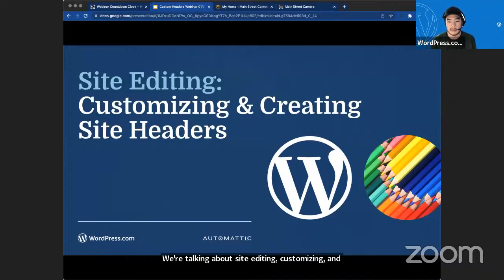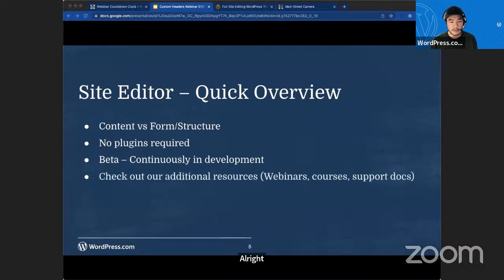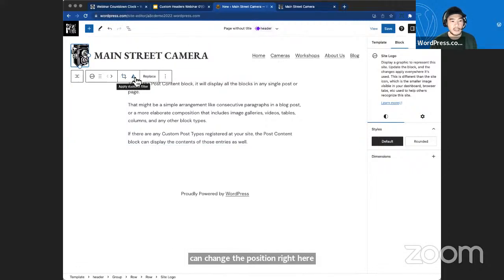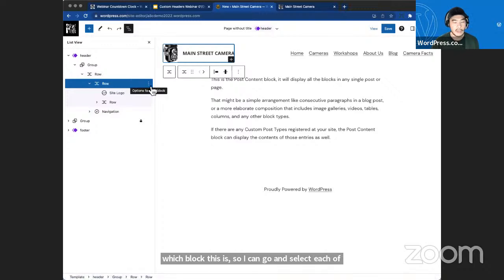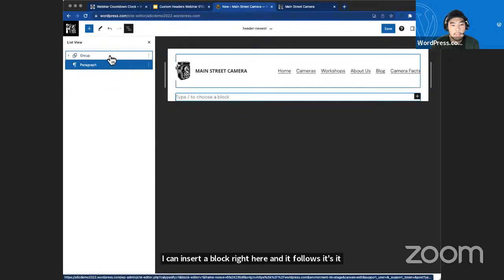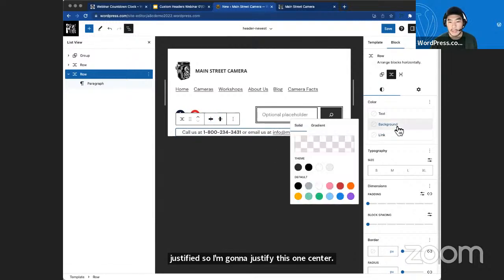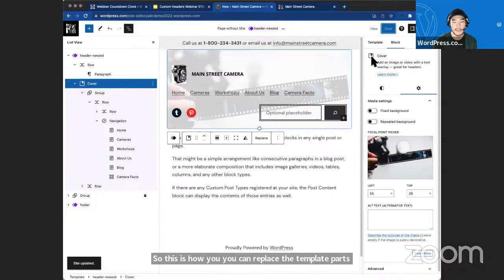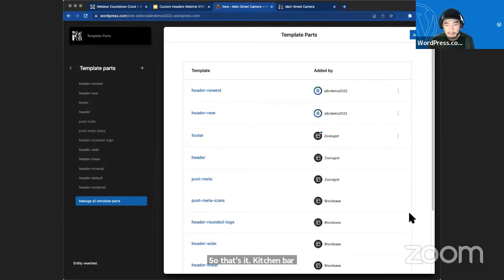Site Editing: Custom Headers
Whether creating a website for your business or starting a new blog to share your point of view, few things are more important than your site header.  This small piece of real estate is the first thing that people see on your site and is critical to establishing your brand and providing helpful navigation to visitors.

In the past, website headers were challenging to edit and customize, but with the new Site Editor tools, anyone can do this easily, with no code needed.  Join our WordPress.com experts as they walk you through customizing a unique and professional-looking header using the WordPress.com Site Editor.
In our live demonstration, we will show you the following:

• How to select, customize and replace header templates in the WordPress Site Editor.
• How to add and edit your site title, logo, navigation menus, and other blocks in your custom header.
• Tips & tricks for how troubleshooting common issues if they arise

This webinar is designed to be accessible and informative for everyone, whether you're a beginner or have some experience with WordPress. After the demonstration, we will finish the hour with a live Q&A session, so be sure to bring your questions!